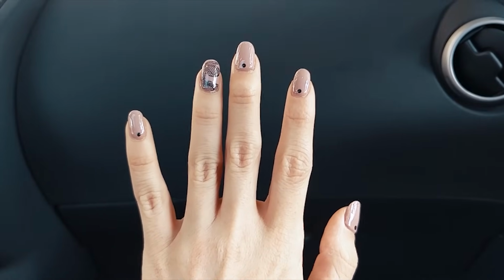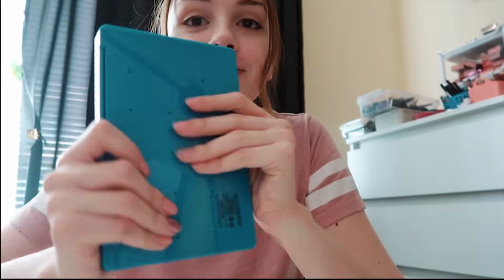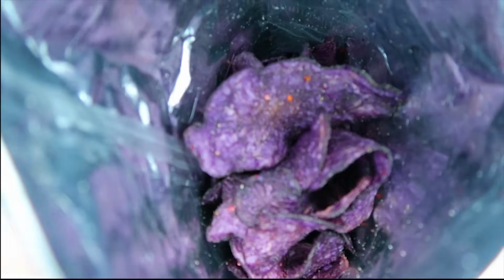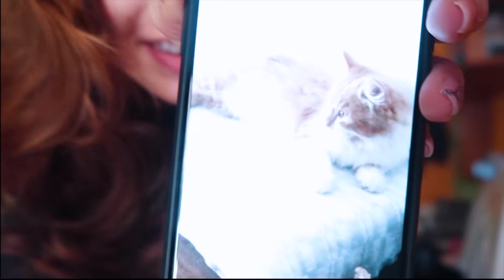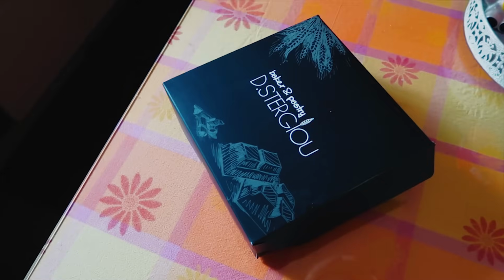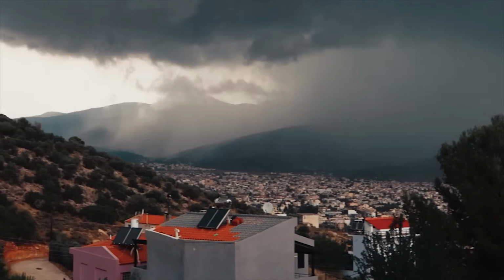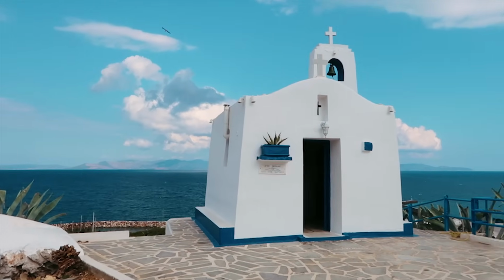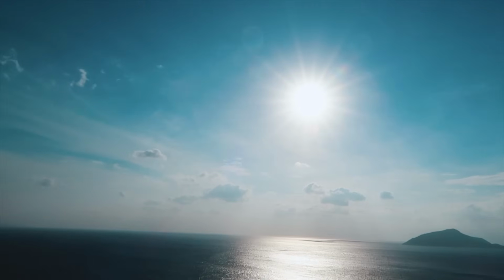GUESS WHERE WE'RE GOING?! | VLOG #3